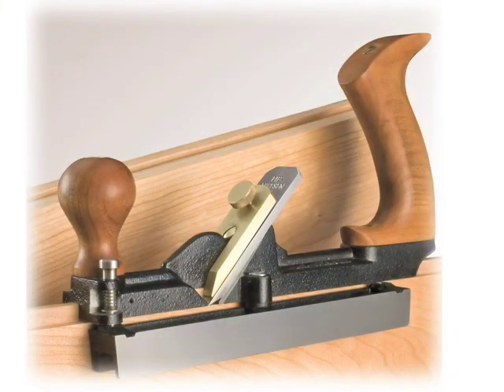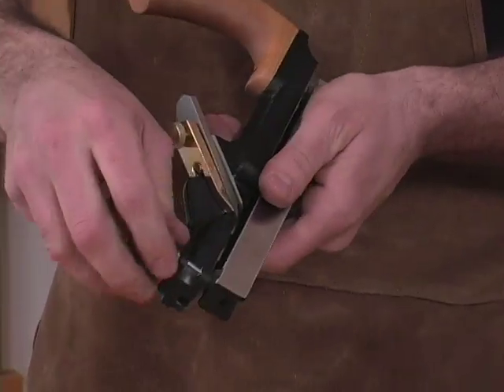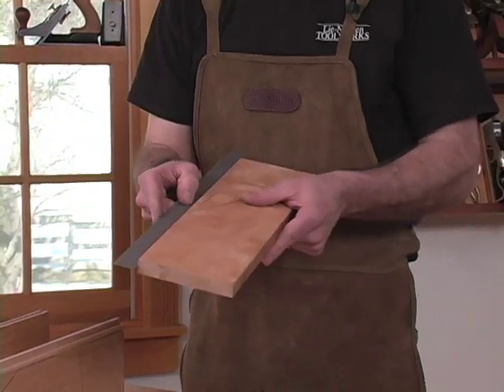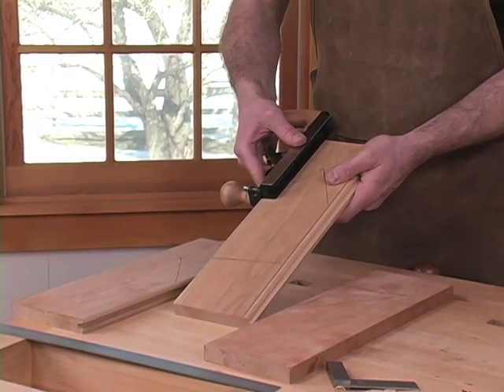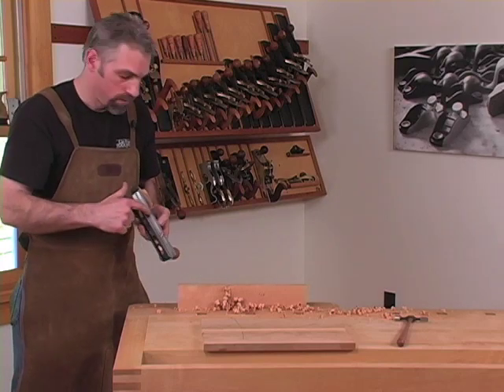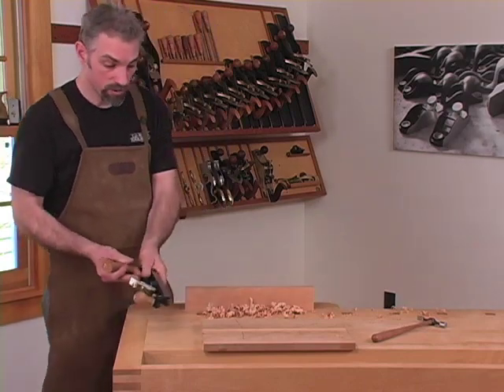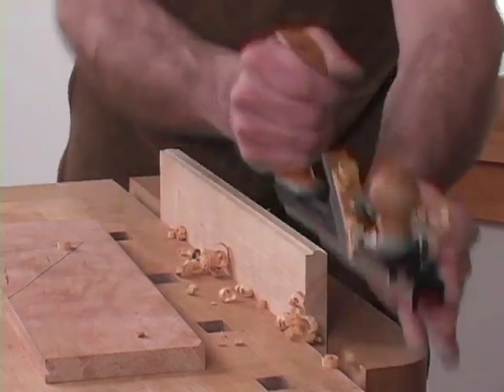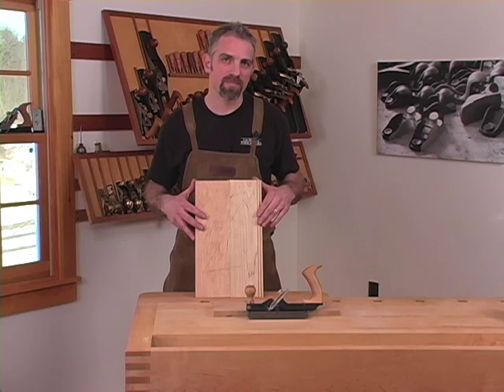#48 Tongue and Groove Plane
Deneb Puchalski demonstrates the #48 Tongue and Groove plane. Derived from the old Stanley #48, Lie-Nielsen Toolworks has made significant improvements to this useful tool. Deneb shows how easy this tool is to use and it's ability to keep your router in the tool chest.

and to view our entire line of Heirloom Quality Tools